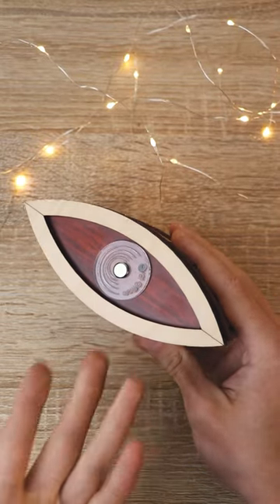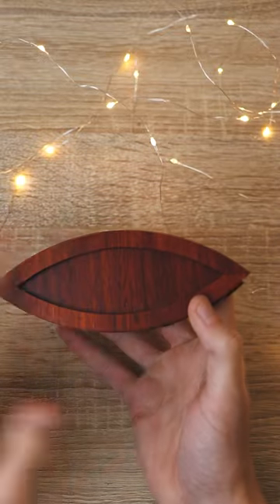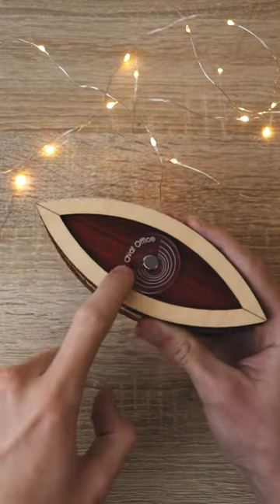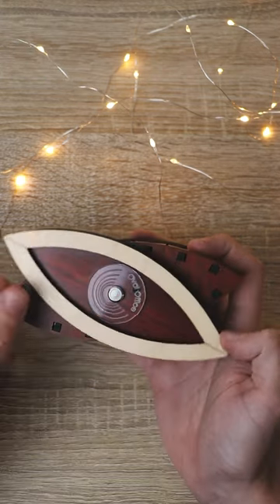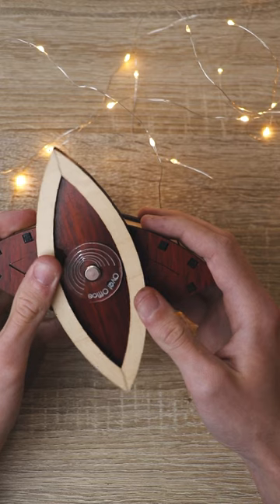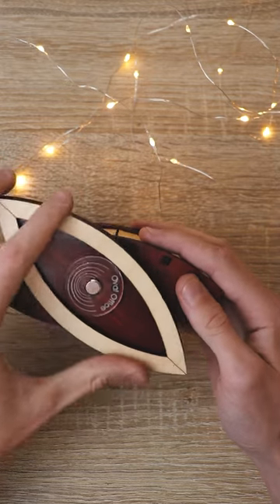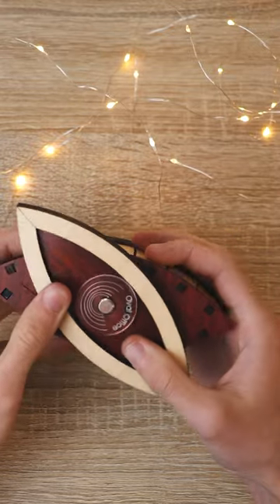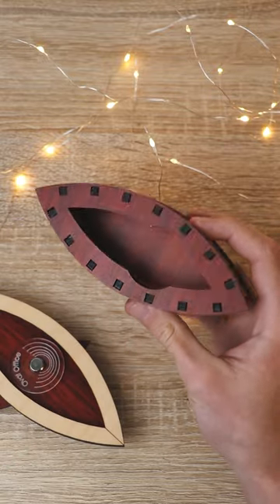The Mysterious Oval Office Puzzle